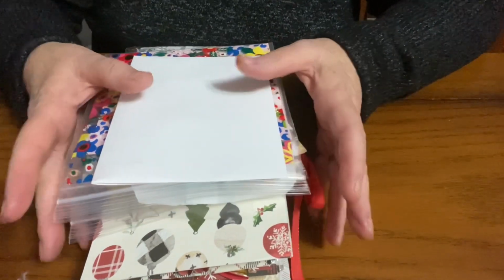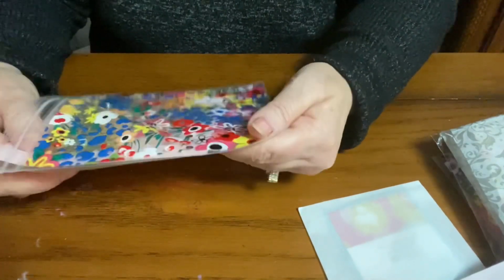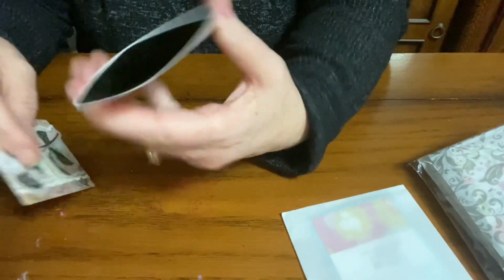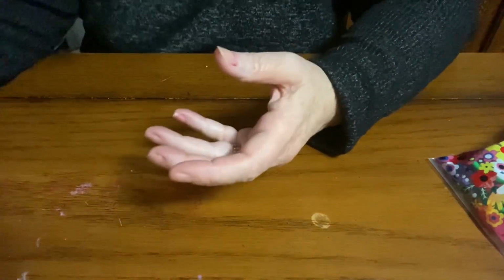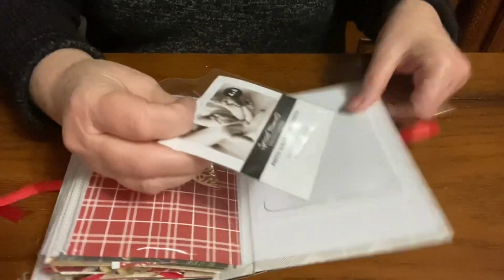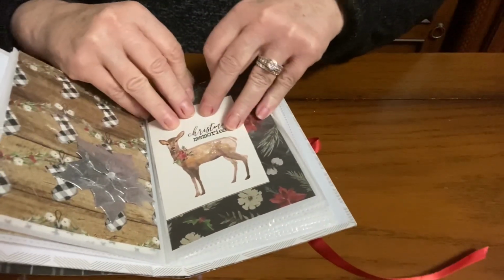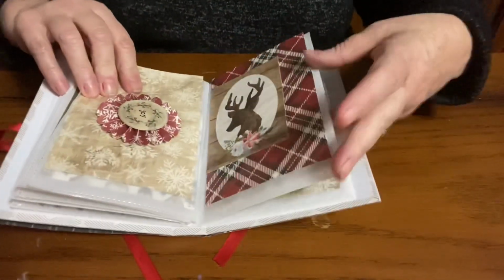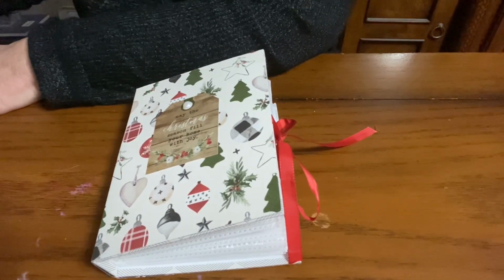Birthday challenge entry #45/Annie Creates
Please go over and check out Annie's channel. She is an amazing crafter with a wonderful giggle in all her videos.
If you would like to join my birthday challenge watch this video for all the details.